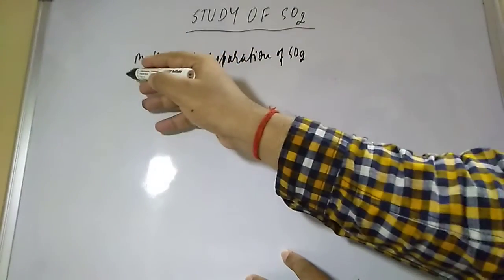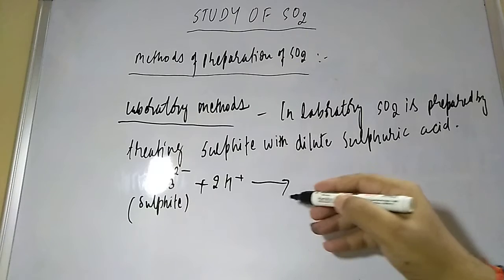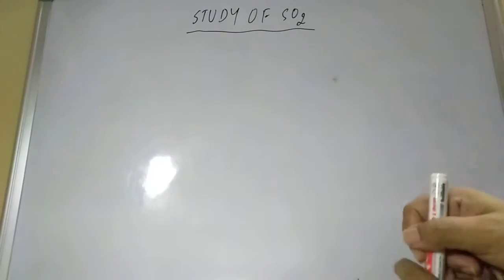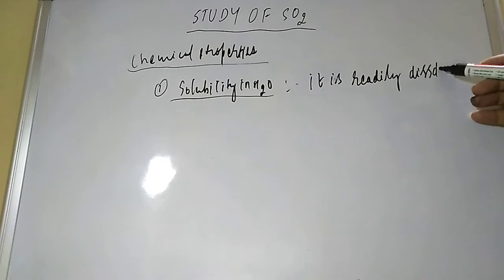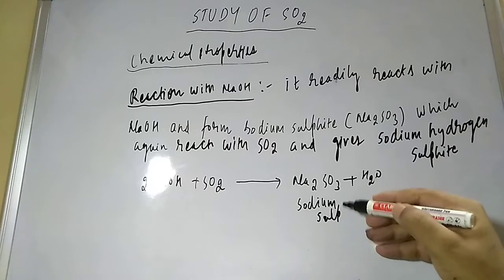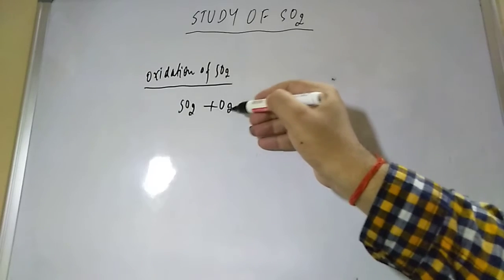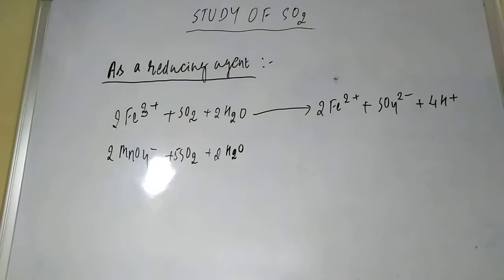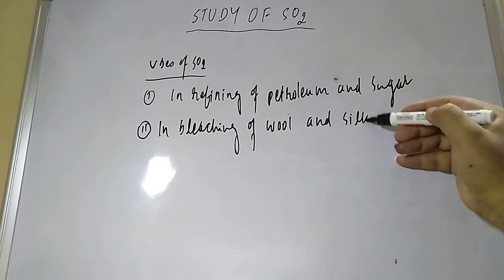Details study of Sulphur dioxide, (SO2),